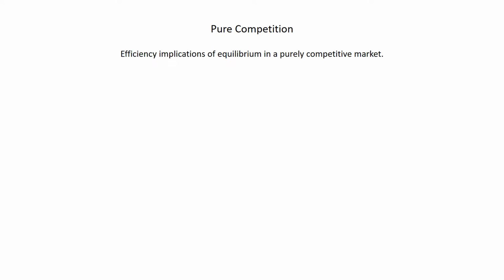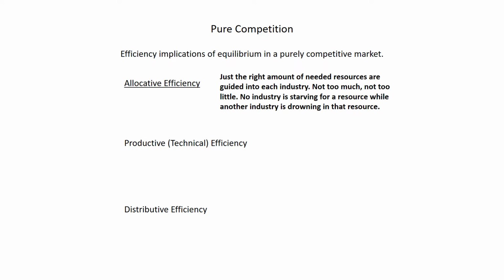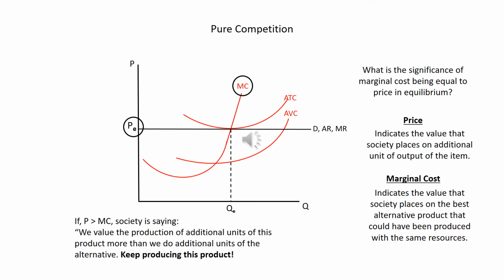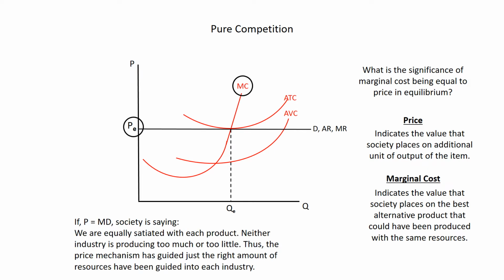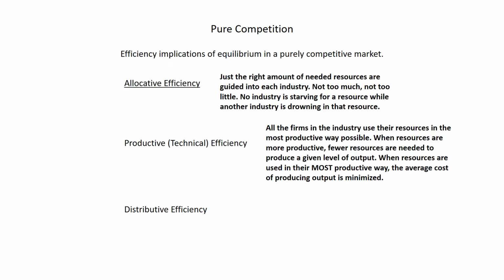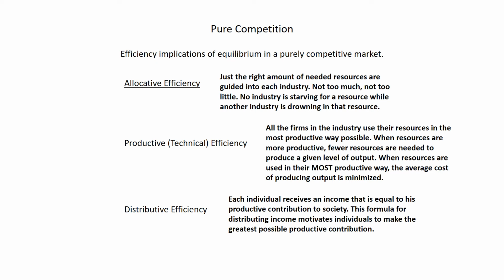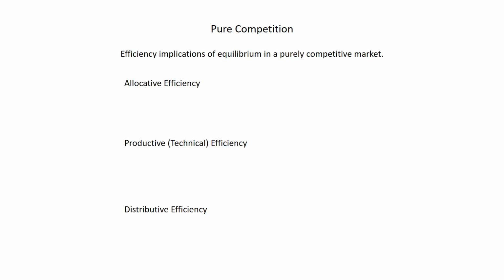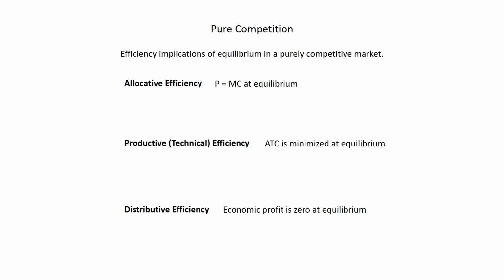Pure Compeition Economic Efficiencies